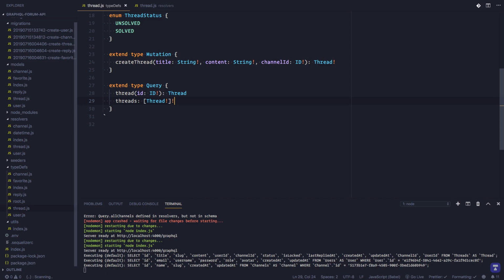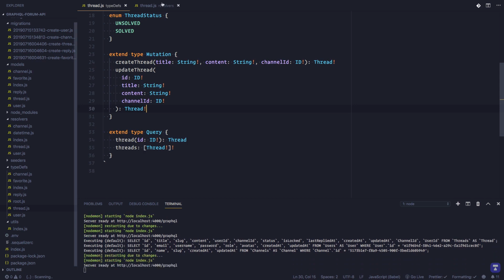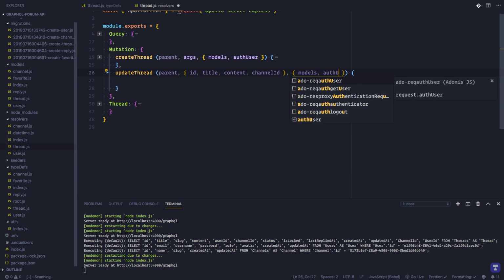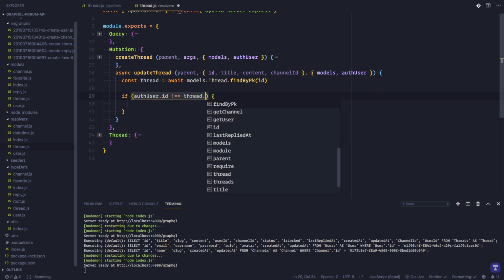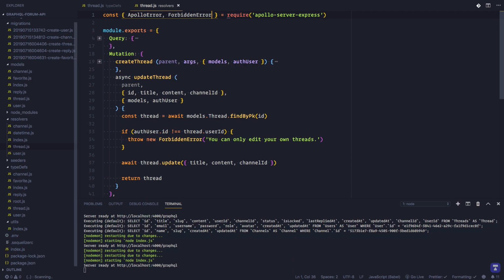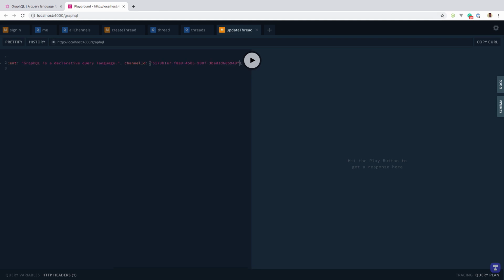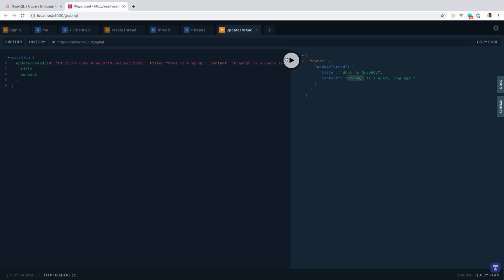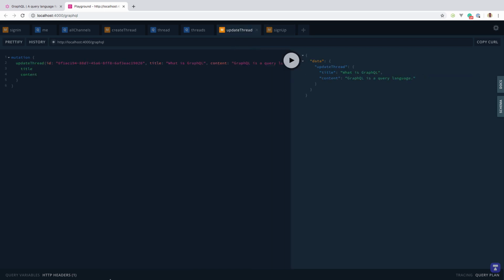GraphQL From Ground Up - Updating a thread 19